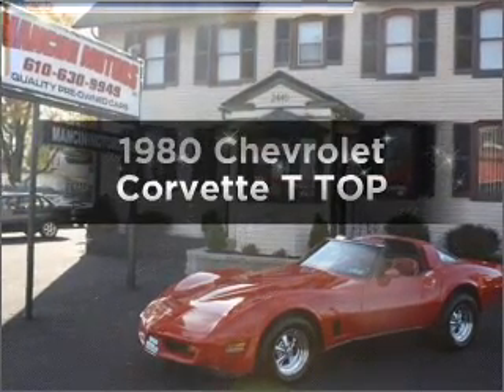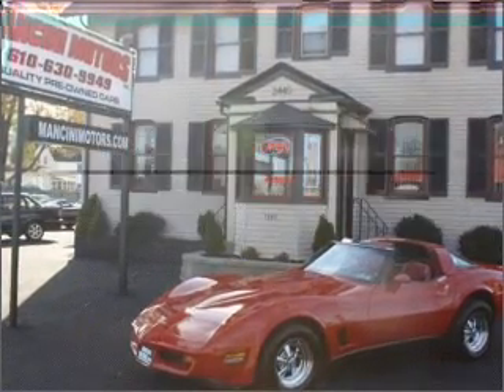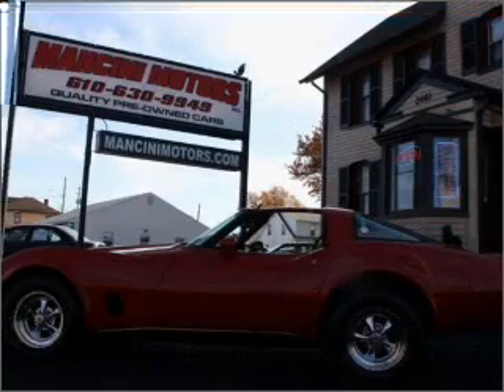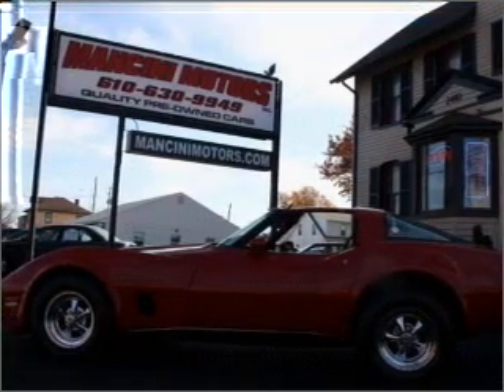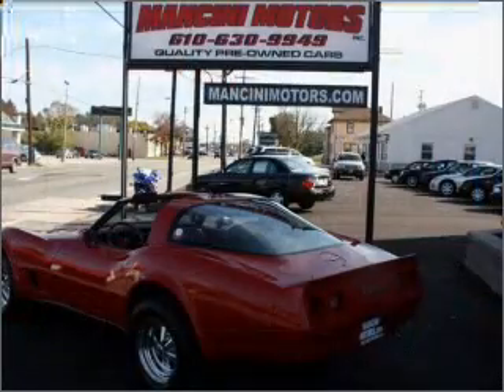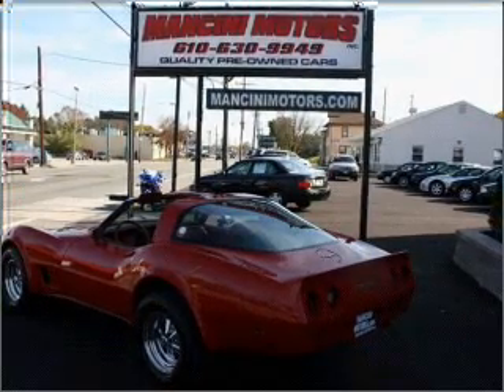1980 Chevrolet Corvette - Norristown PA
Year: 1980
Make: Chevrolet
Model: Corvette
Trim: T TOP
Engine:
Transmission: 4-Speed Manual
Color: Red
Mileage: 131871
Address:
2440 West Main Street